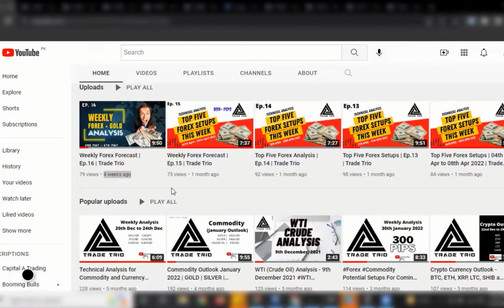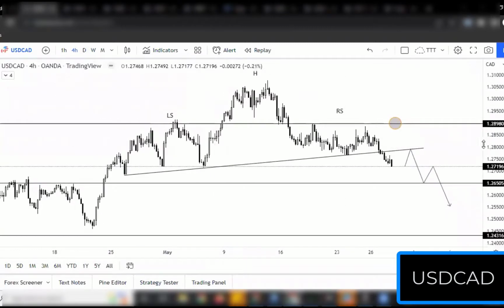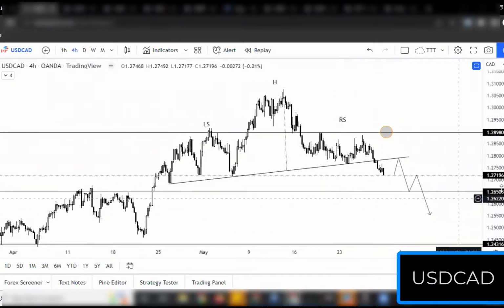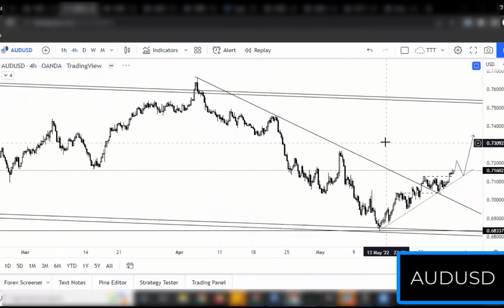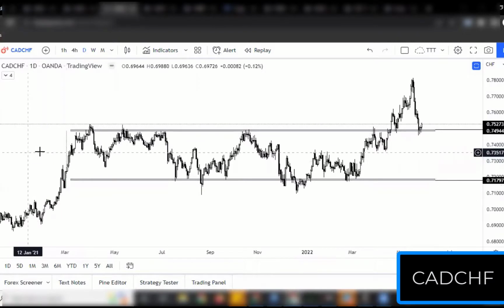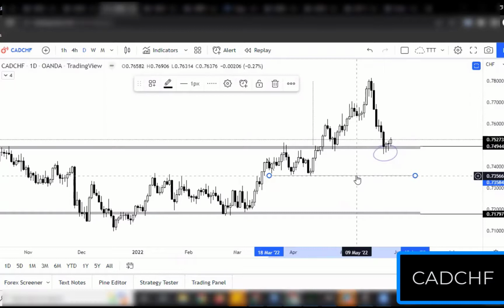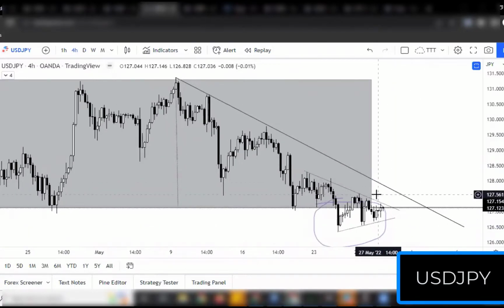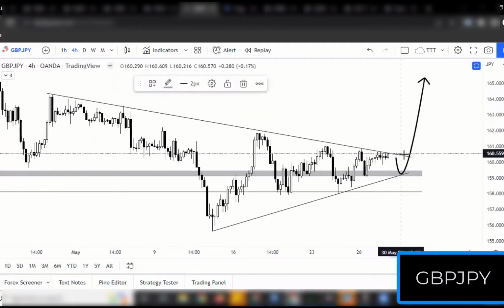Weekly Forex Forecast | Ep.17 | Trade Trio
In this episode 17 of Weekly Forecast Forex, the Investment Analyst has presented the promising technical analyis setups.
He has discussed: USDCAD, CADCHF, AUDUSD, USDJPY and GBPJPY